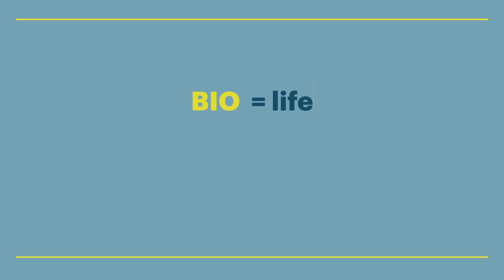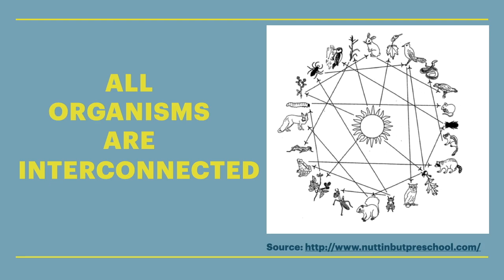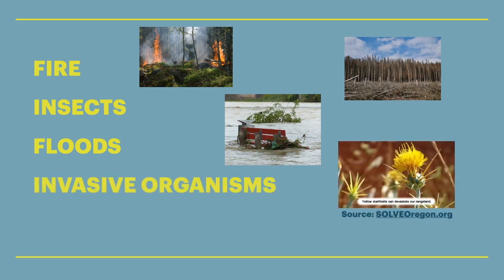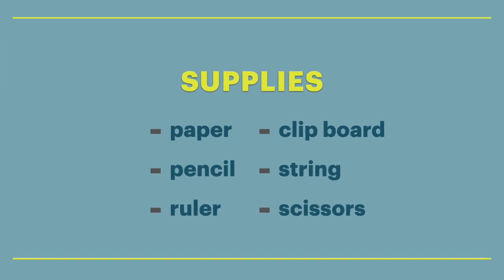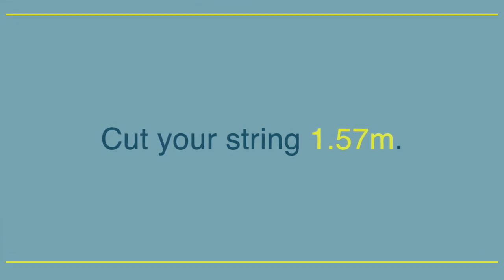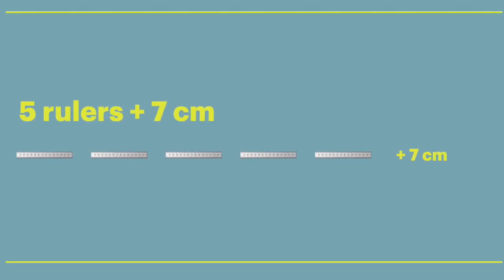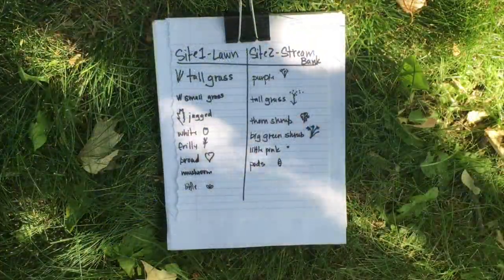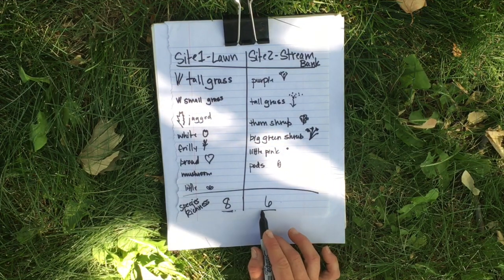Biodiversity Breakdown - EXPLORE SCIENCE CLUB Discovery Challenge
DISCOVERY CHALLENGE VIDEO
The interns at Baker Resources Coalition work to restore biodiversity in this career video, and inspired our Discovery Challenge. So, what is biodiversity, and why is it important? Once we learn in this video, we investigate biodiversity in our neighborhoods!*

🔎 Educators! Google Slides, FlipGrid topics, and lesson plans available by filling out this form

🔎   This video is part of the EXPLORE SCIENCE CLUB, a Career Connected Learning program developed by the Greater Oregon STEM Hub for elementary & middle grade students in Eastern Oregon and funded by the Oregon Community Foundation. You don't need to be from Eastern Oregon to join the fun!

🔎 To explore the calculations around building our biodiversity sampling tool, check out the Super Circumference Story linked

* Lesson inspired by: Oregon State University Outdoor School Education Resources and Project WILD Ecosystem Architect.